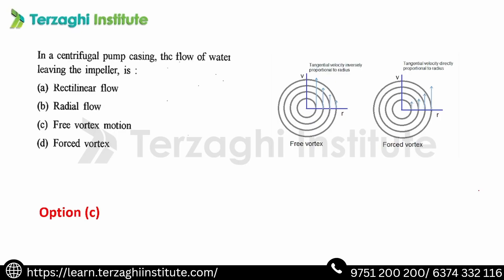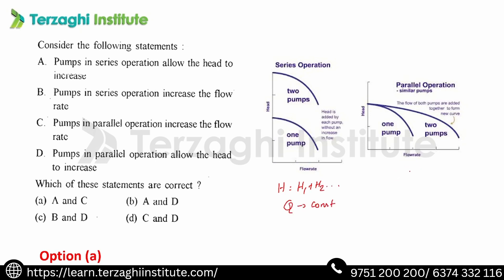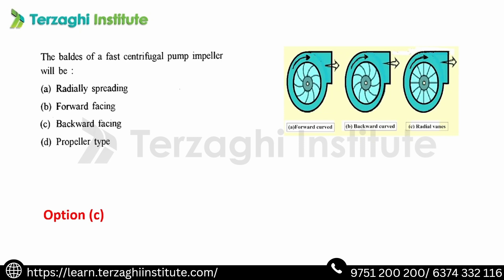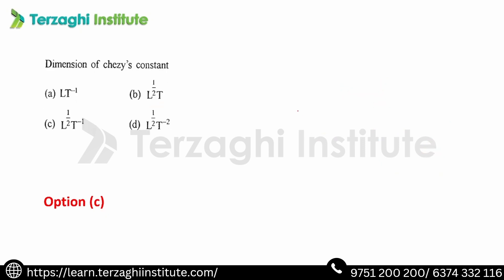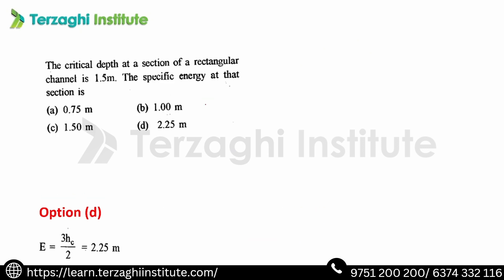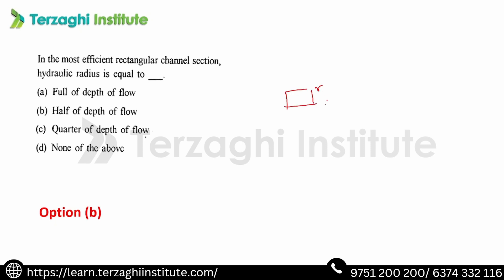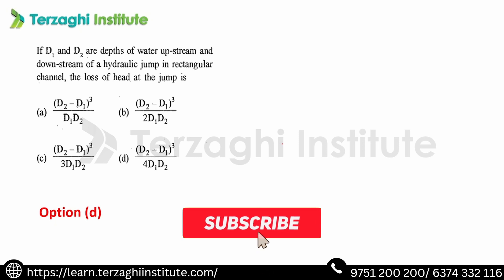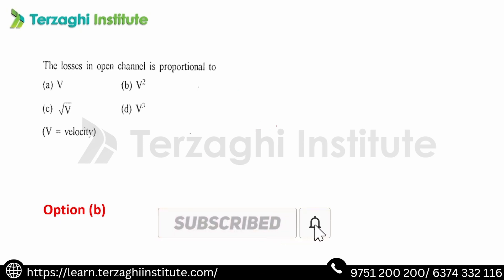Most Expected Questions | Part - 2 | TNPSC - JDO Series | Unit - 5 | Hydraulics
Terzaghi institute

REGISTER NOW!

REGISTER NOW!